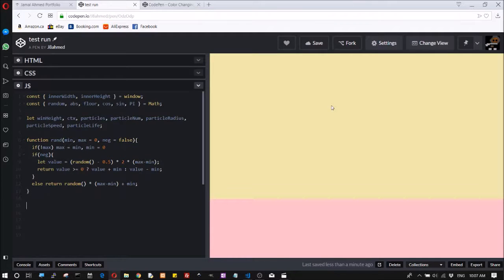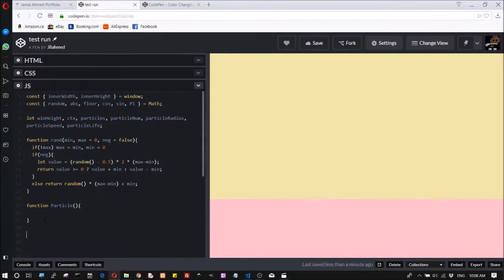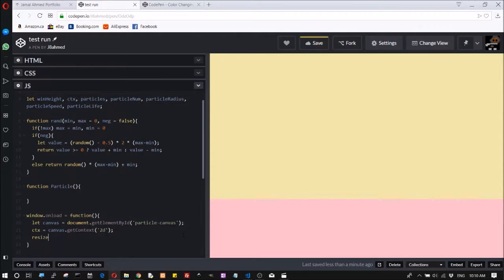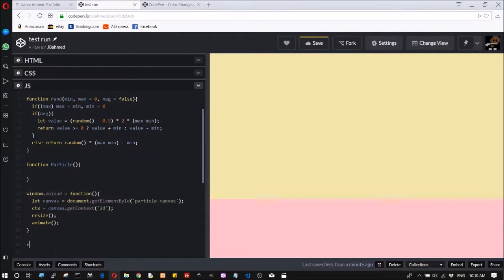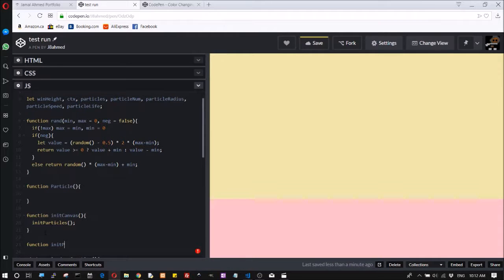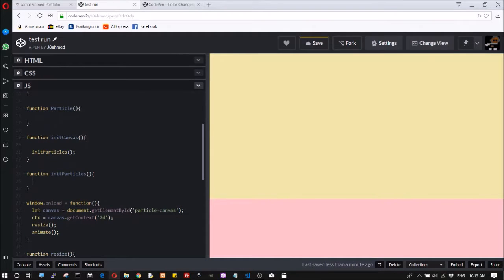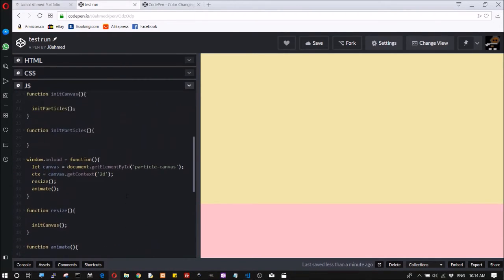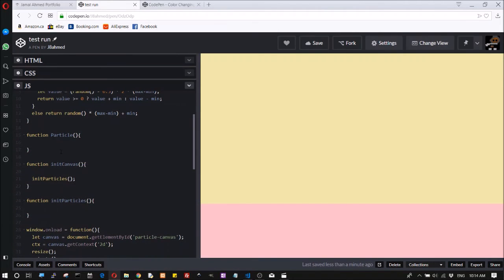Part 3 - Outlining Our Functions for Color Particle Animation with HTML5 Canvas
In this series I will walk you through my process for building an HTML5 Canvas Particle Animation with transitioning colors using Vanilla JavaScript and a Particle class. Part 3 - Outlining Our Functions.